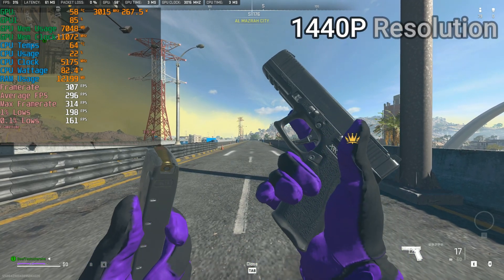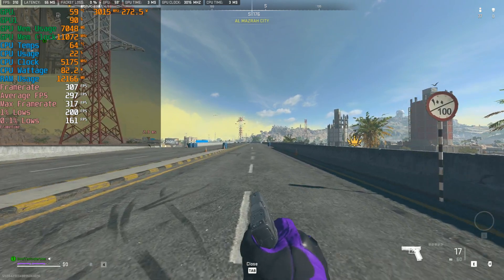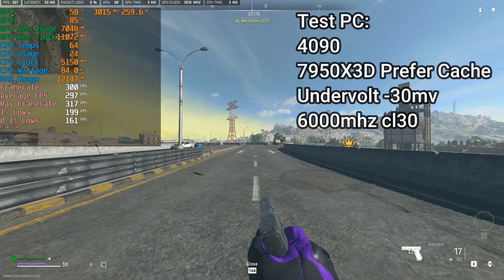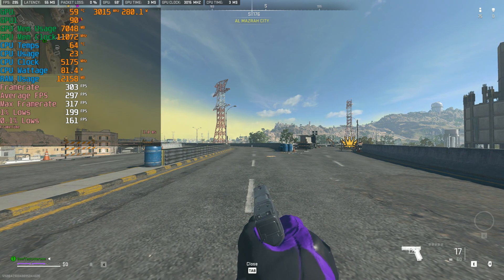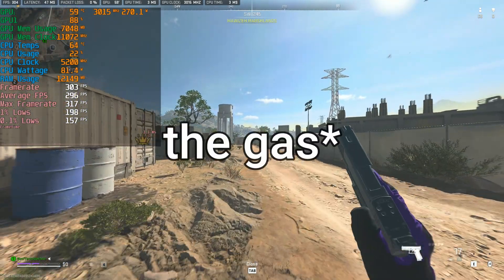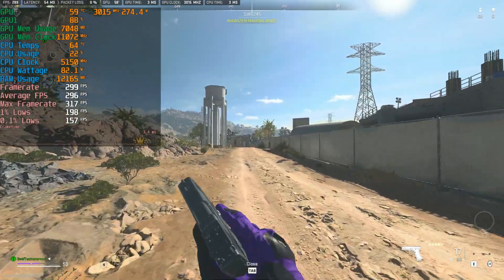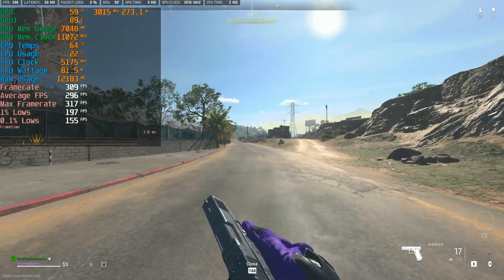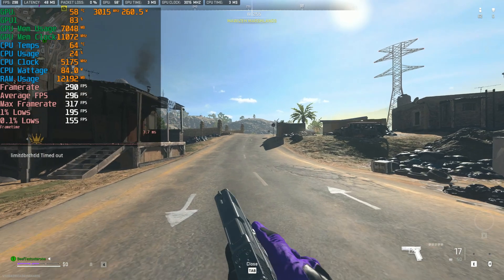The AM-Dip Is Fake News!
Hello and welcome to todays video! I am addressing the widely known issue named as the "AM-Dip" and debunking it for the Ryzen 7950x3d in specific! Before you go rage in the comments just know my statements apply only within the ryzen 7000x3d scenerio ;)

Windows 10
1440p 270HZ Acer Monitor
RTX 4090 450 Watt limit (110 Core Clock OC, 570 Mem Clock OC)
7950X3D (Prefer Cache enabled, 89C TjMax, -30mv on 4 cores, -10 UV on other 4 cores)
360MM Cooler Master AIO
DDR5 6000MHZ CL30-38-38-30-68 (With tuned subtimings)
FCLK 2000MHZ : UCLK 3000 MHZ : MEM FREQ 3000 MHZ
1350 Watt Thermaltake PSU
Cooler Master H500 Mesh Case (white)
2 Terrabytes of NVME Storage